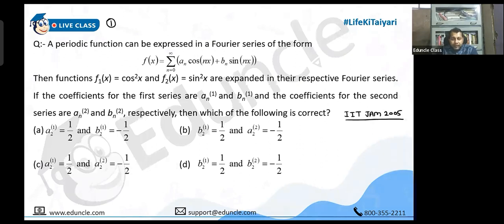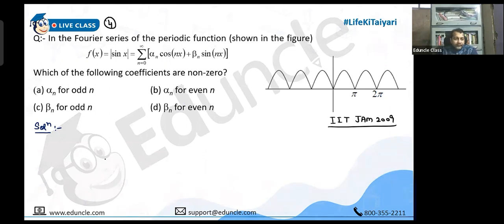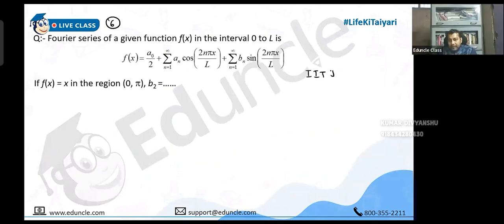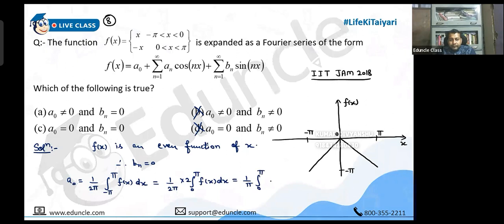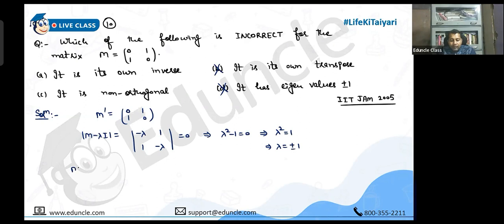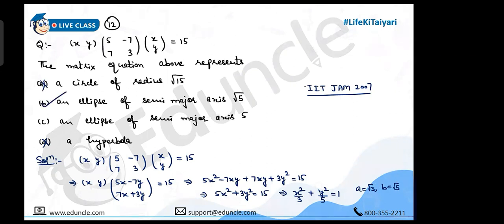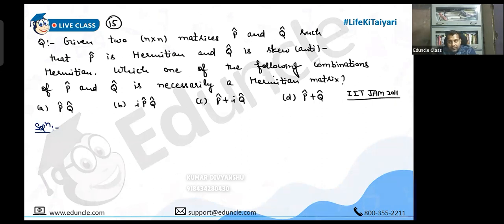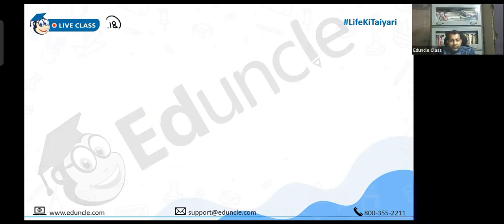IIT JAM PHYSICS REVISION 12